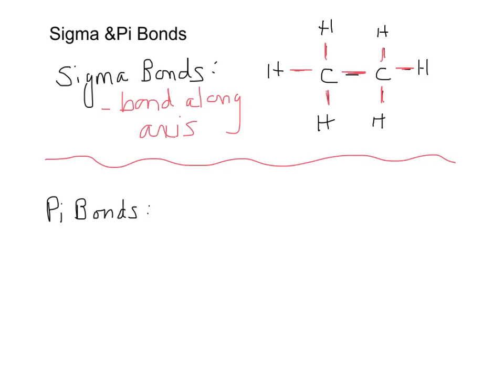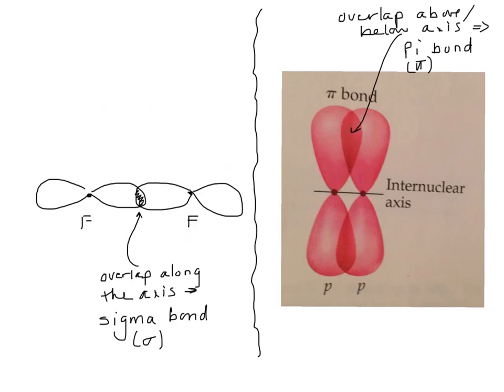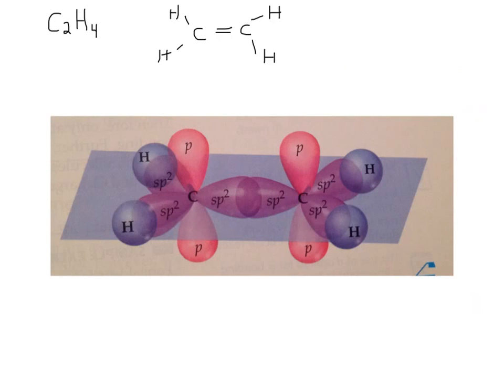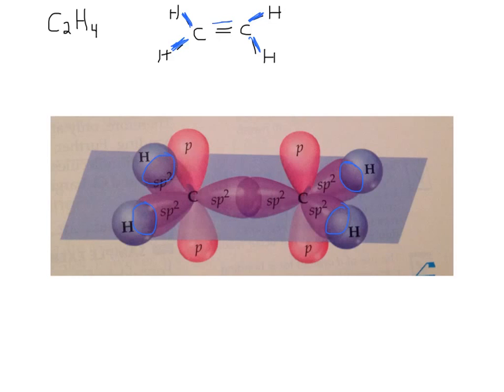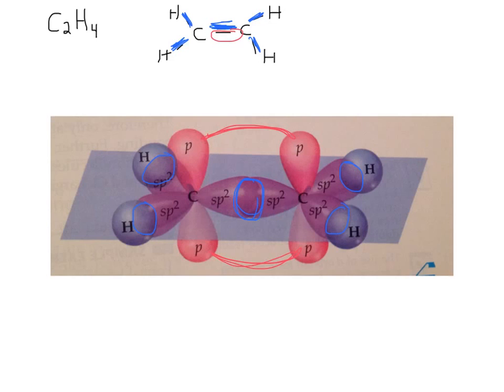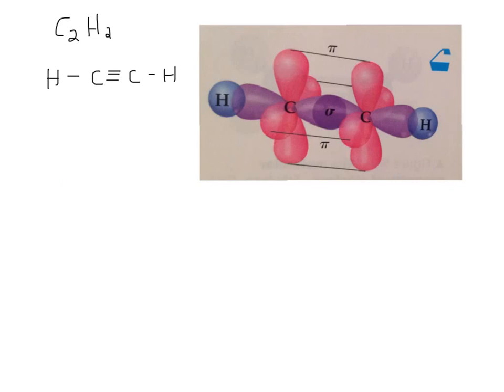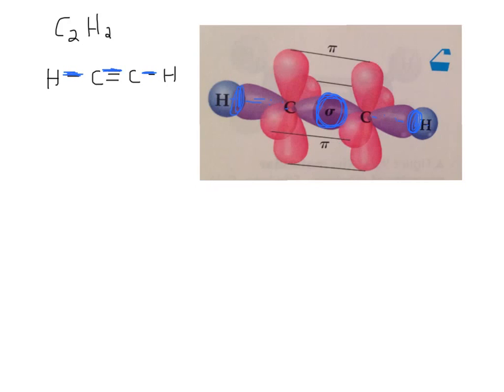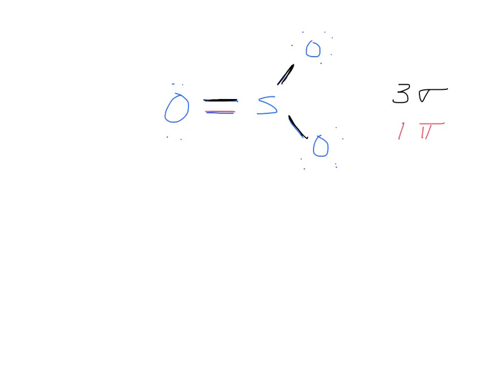Sigma and Pi bonds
Sigma & Pi bonds